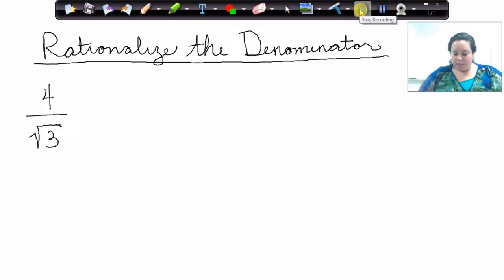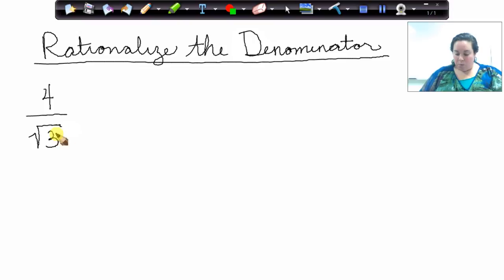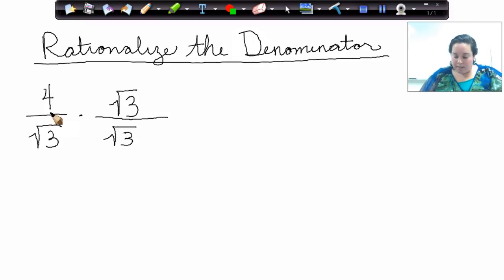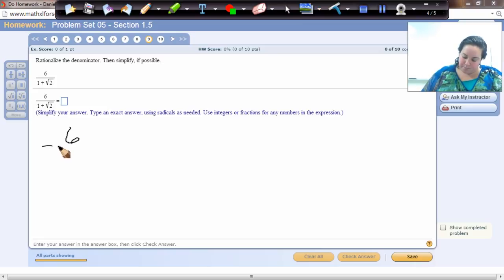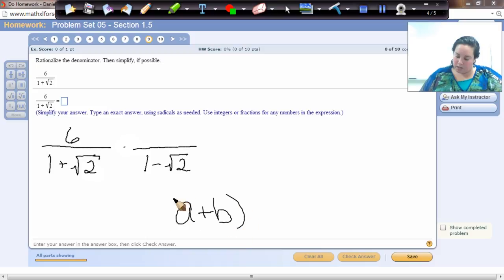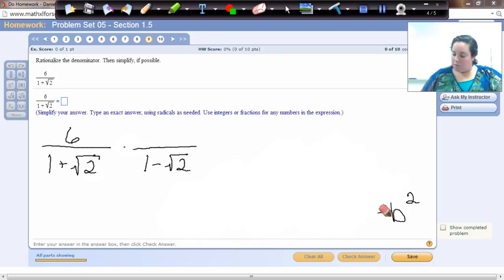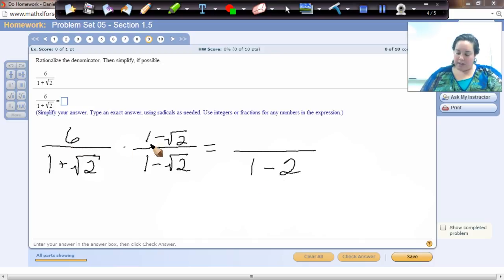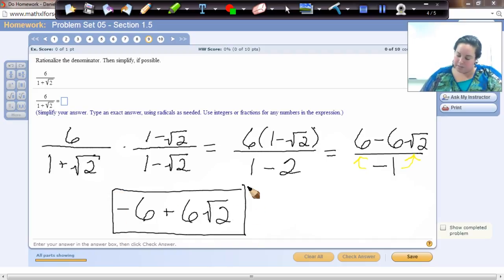AM05C3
Advanced Math
Day 5
Section 1.5